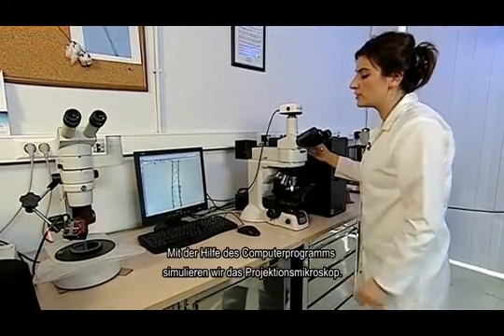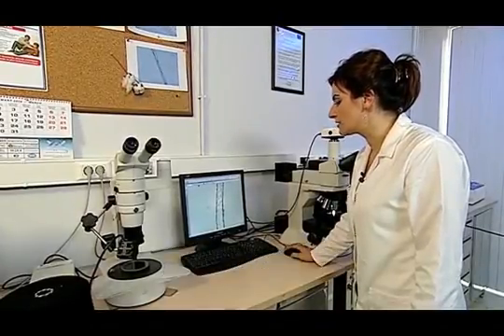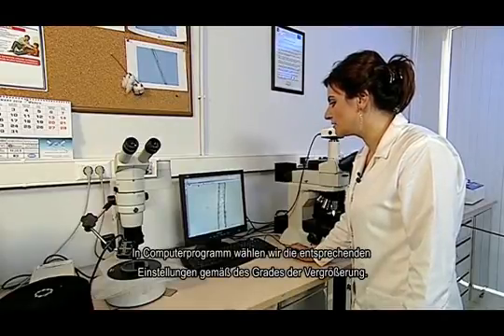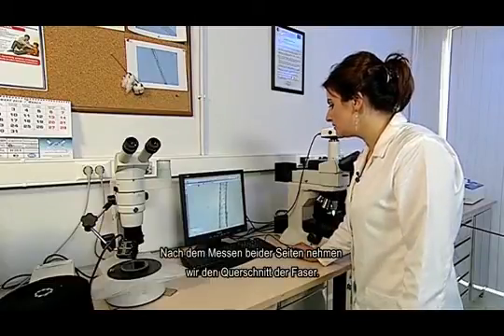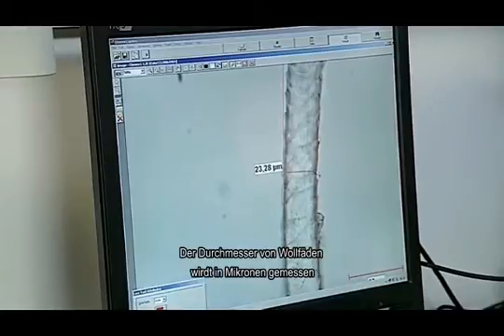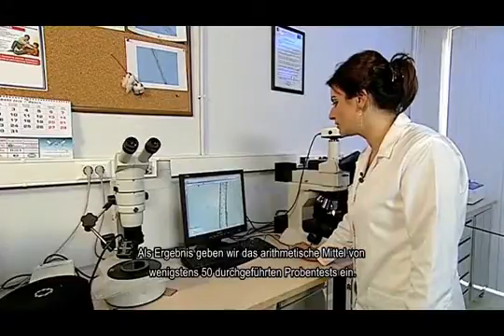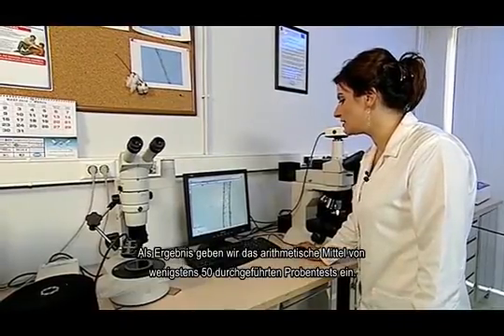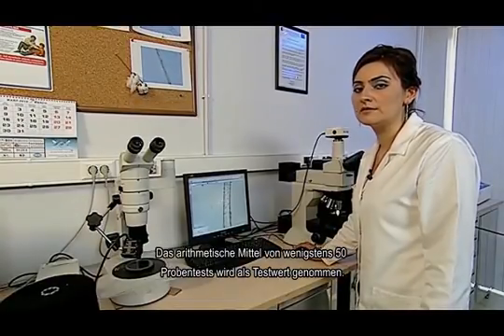G5 Determination Of Cotton Strength By Using The Presley Device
Determination Of Cotton Strength By Using The Presley Device G123